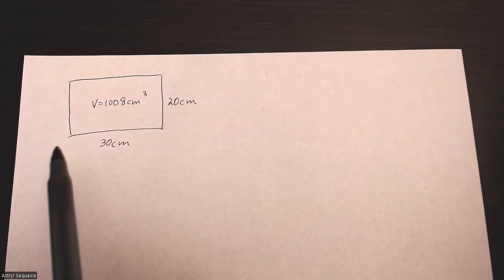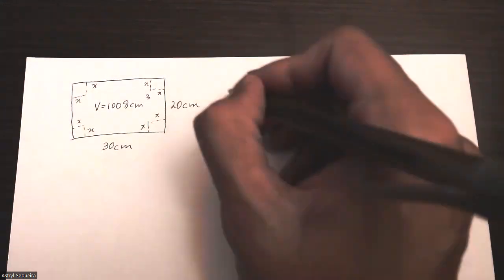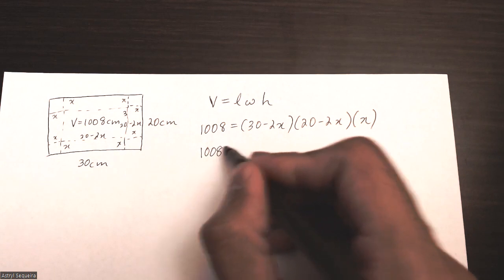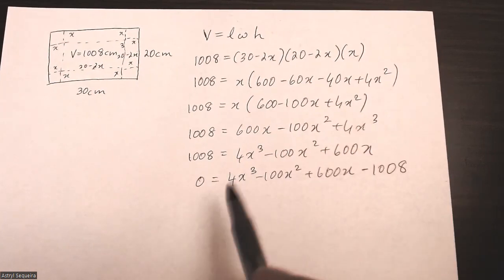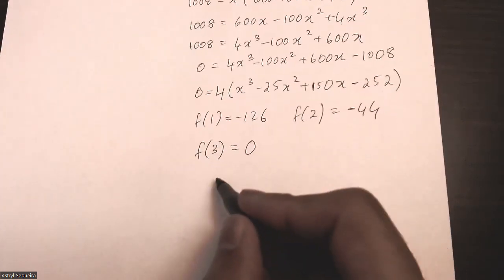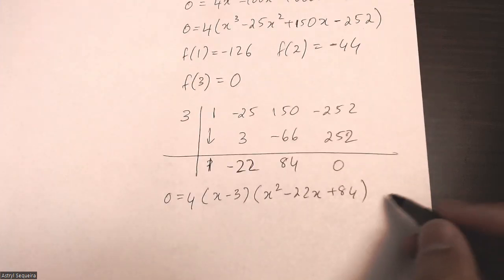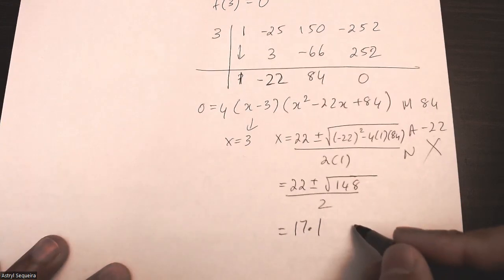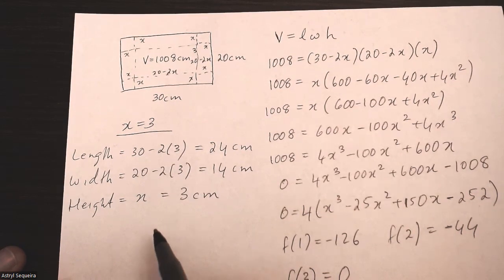Grade 12 Advanced Functions - Finding dimensions of an open topped box (ch 4.1)